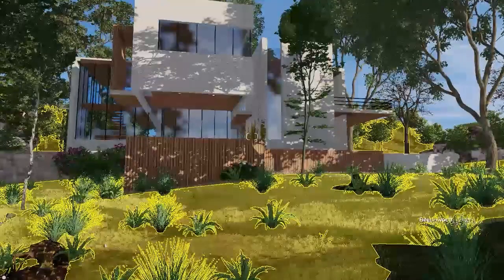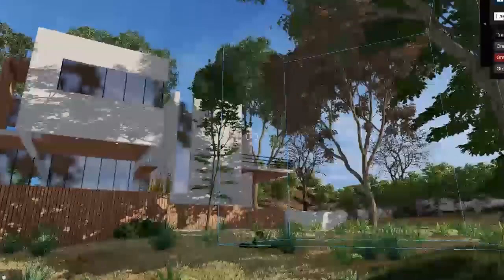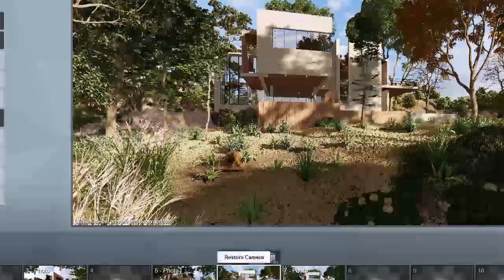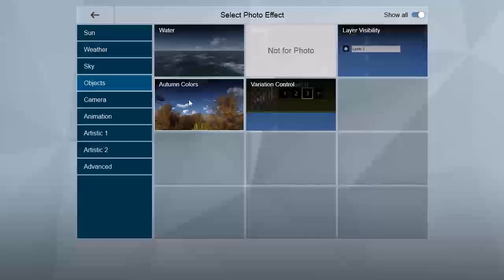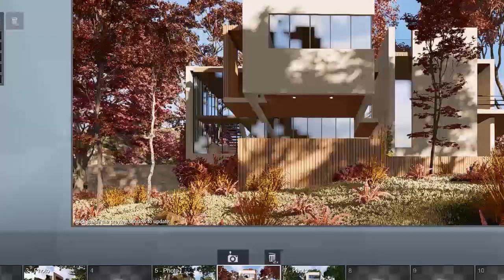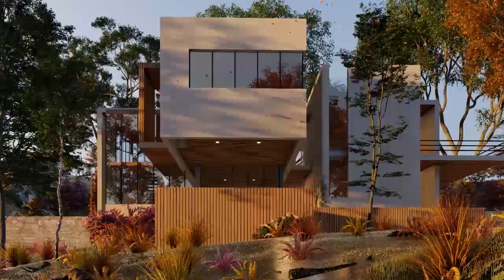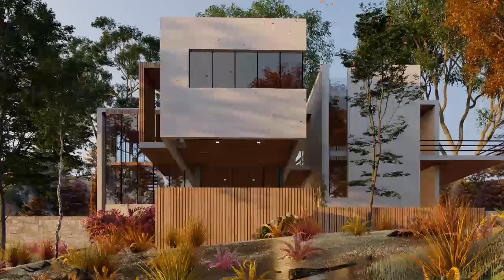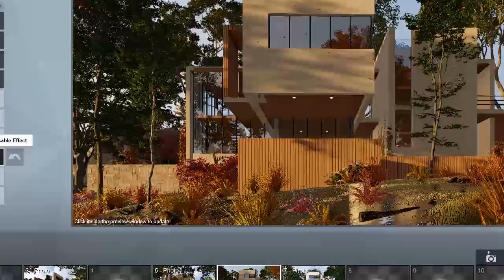Lumion Rendering MASTERCLASS | step by step from beginning | Lesson 11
this course is provided in a few years, and it's suitable for beginners, till advance, some basics are in common between the old versions and the latest version, for the new tips and tricks we will share some updates, the images are we used for the thumbnails are not related to the same video, but we will share all of them and more, thanks for staying with us

Regards
First Architecture School

Hi, my name is Meyssam Seddigh and our family founded First Architecture School as an online art education resource for all. Our aim is to inspire people to learn to draw and be more creative.
Tutorials are not just hand techniques, as far as possible, we will train a set of all architectural techniques.
how to use watercolor in architecture presentation
how to use a marker in architecture presentation
photoshop + render
watercolor effect with photoshop
digital drawing
rendering with Lumion and v-ray
and some tips for making 3d models

Meyssam Seddigh

Amirhossein Seddigh